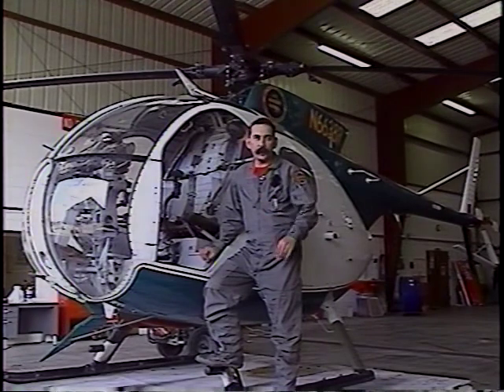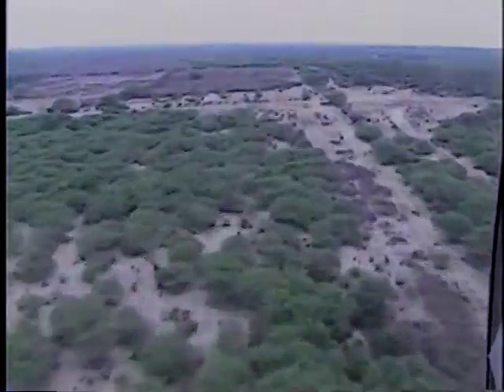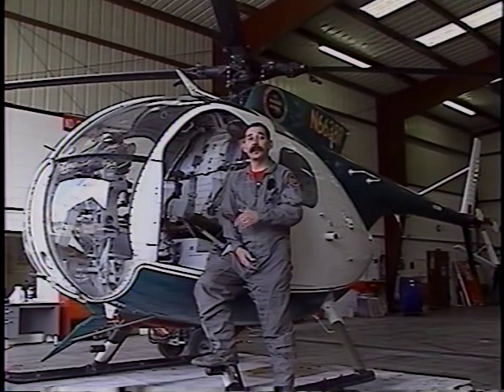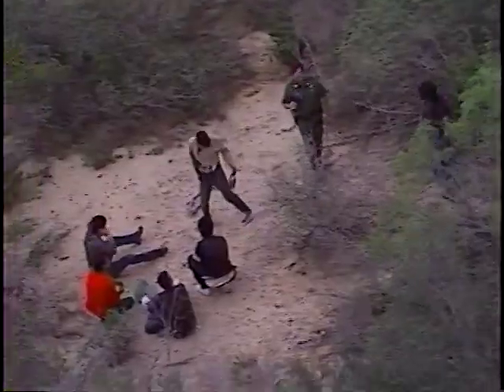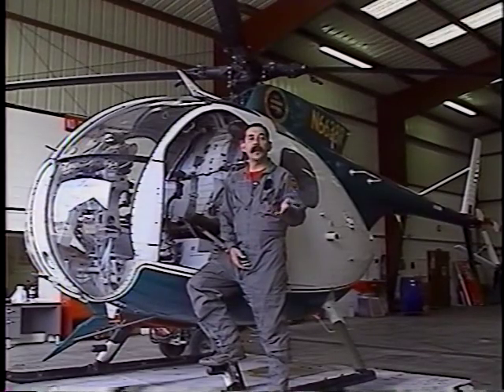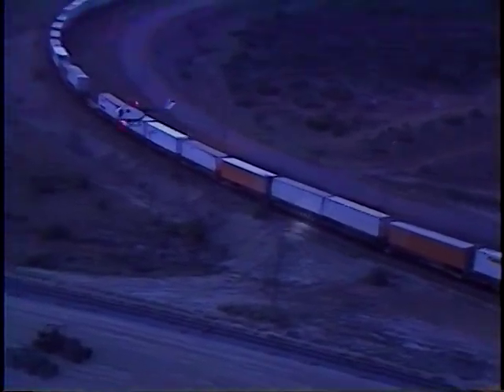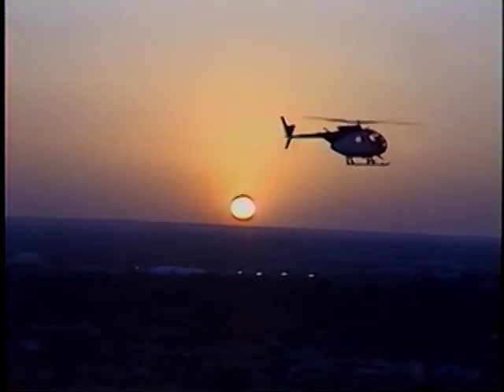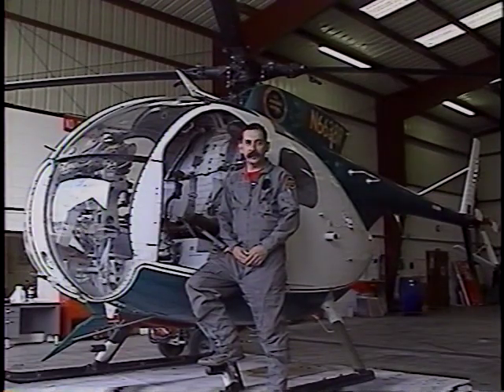Border Patrol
In 1996 I did a three part series for Pro 8 News On The US Border Patrol Air Ops Team.